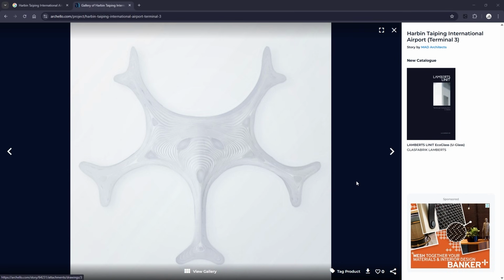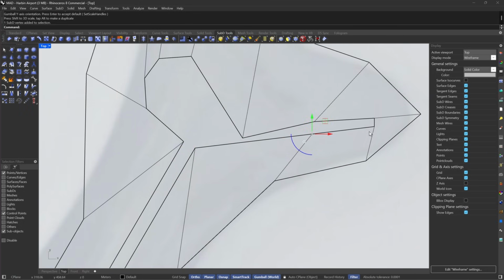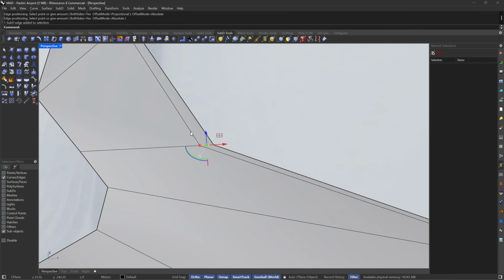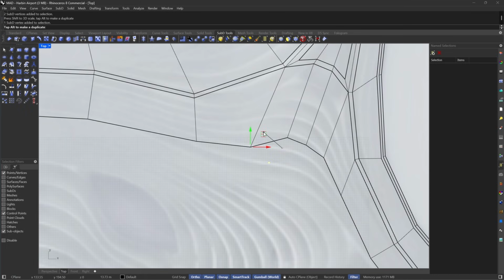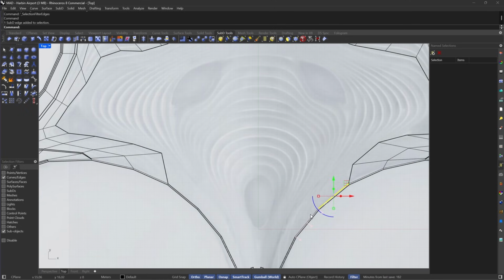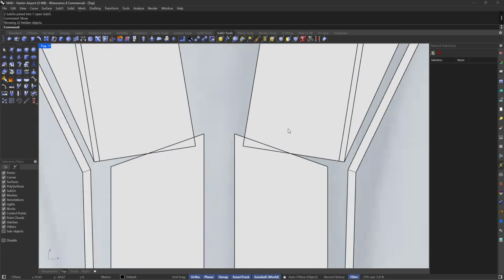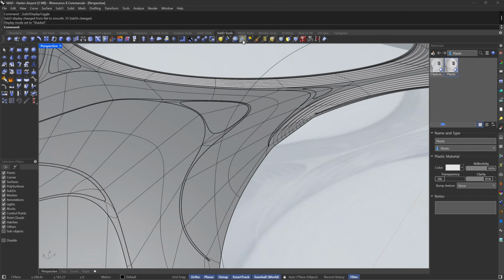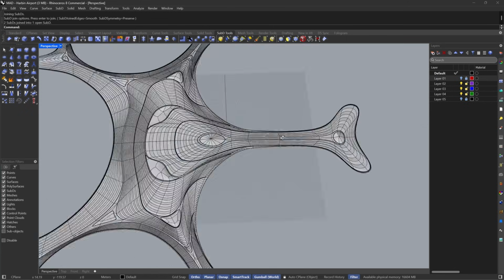Day 18 of 30 Scripts Series – MAD Harbin Airport | Organic SubD Modeling in Rhino & Grasshopper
Day 18 of the 30 Scripts Series — today we recreate the iconic Harbin Airport by MAD Architects using pure SubD modeling inside Rhino.
This episode focuses entirely on organic form-finding, clean topology, curvature refinement, and how to sculpt fluid architectural geometries inspired by MAD’s design language. No Grasshopper today, but the workflow fits perfectly within computational design and parametric thinking.

Whether you're developing your SubD skills, exploring organic architecture, or studying advanced Rhino modeling techniques, this deep breakdown will guide you step by step through the full form-creation process.